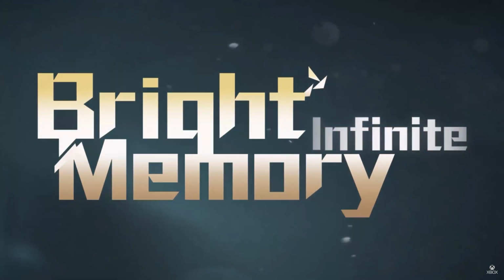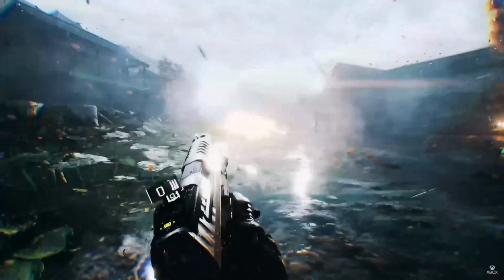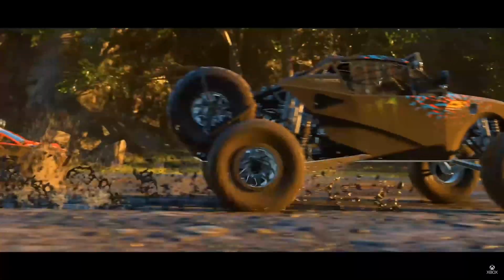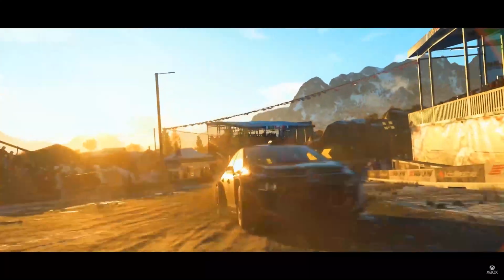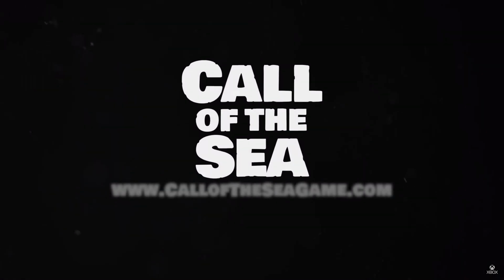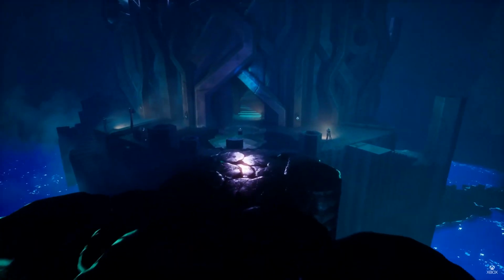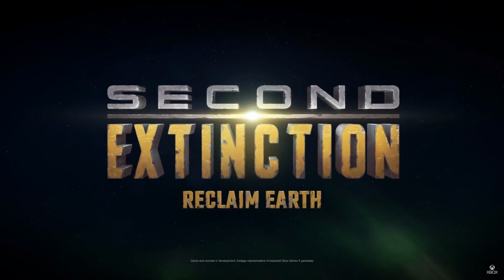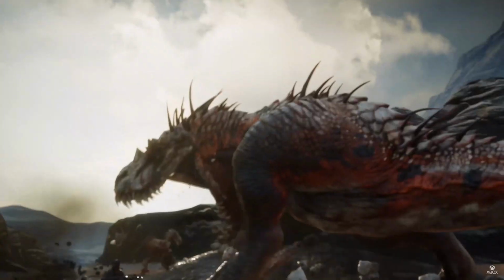Xbox Series X "Gameplay" analysis (Inside Xbox Showcase Review)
Watch this video in 4k! In this video Phil comments on each trailer presented in during the Inside Xbox: Series X Gameplay Showcase. The main takeaway here is that there wasn't much game play shown. At no point during the 30 minute presentation did it feel like someone was sitting with a controller and playing in real time. We were presented with very calculated cinematics, most of which didn't feel like they were pushing the envelope into the next generation. Overall it was an underwhelming showing. What did you guys think?

We are The Game Pack:
Cooltrainer Camilo: